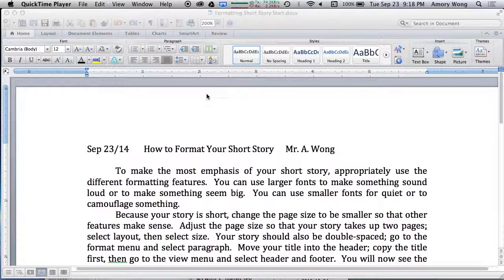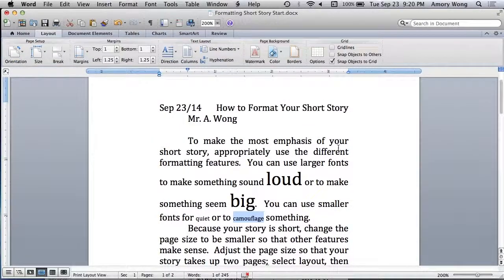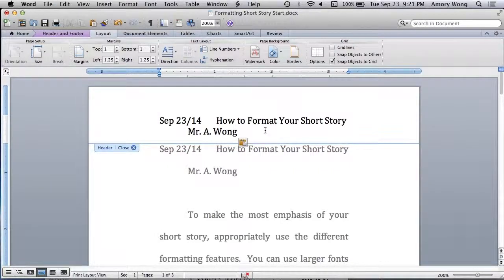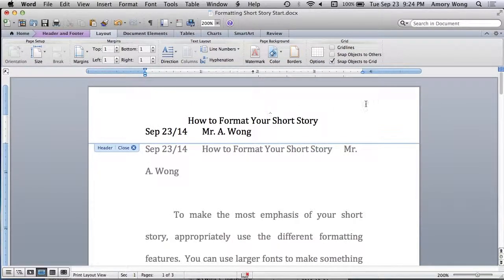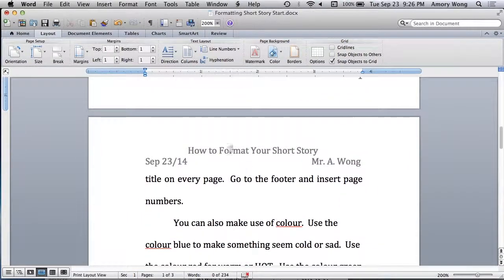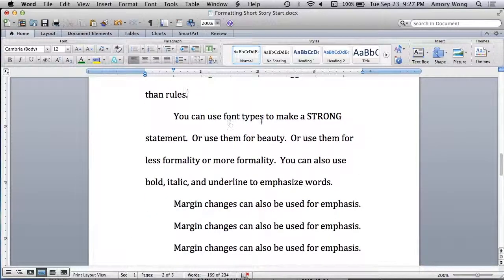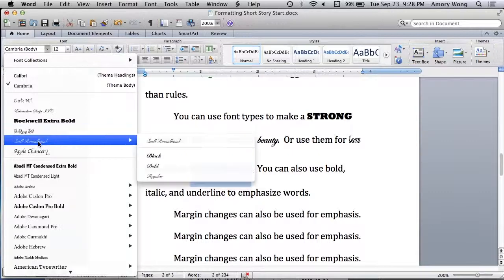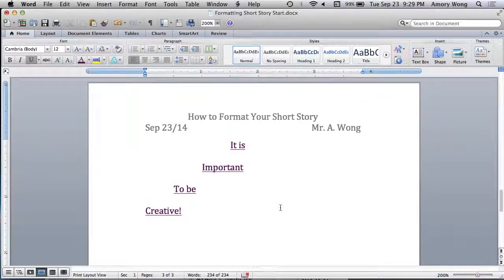Mac Word Formatting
Learn basic formatting features such as page size, margins, and fonts.